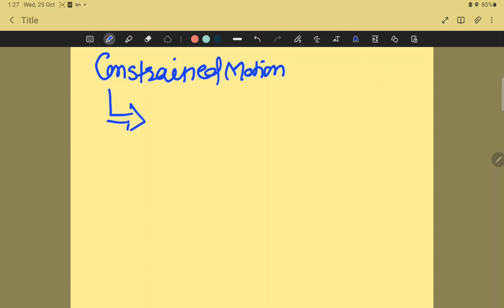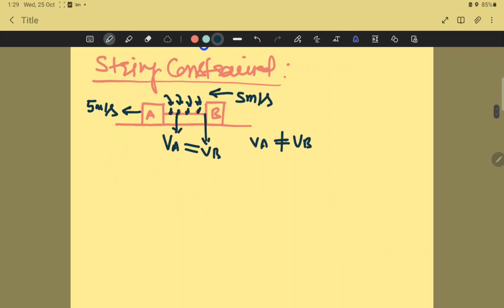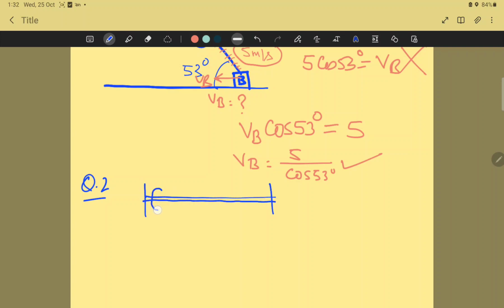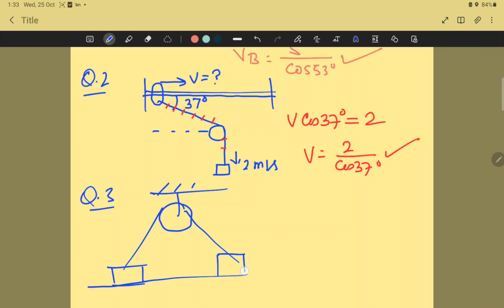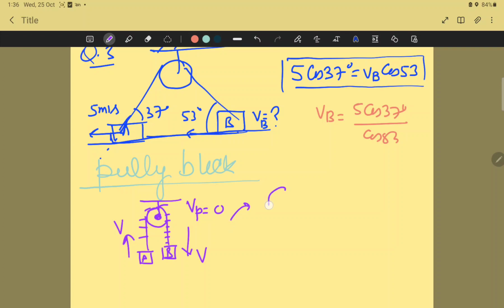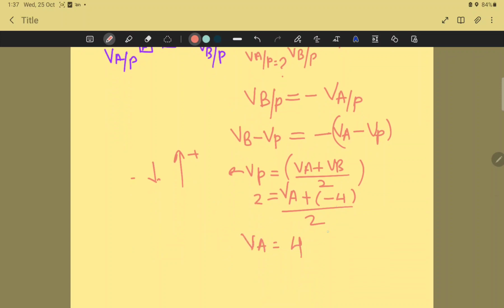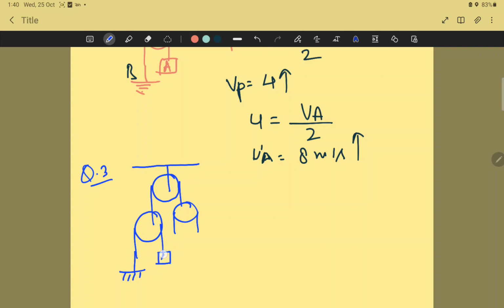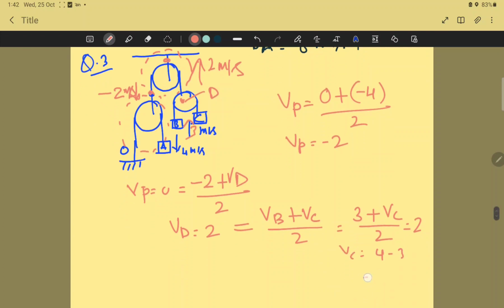Constrained Motion trick to solve 👌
IIT JEE MAINS AND ADVANCED
PHYSICS  BY PAKM SIR